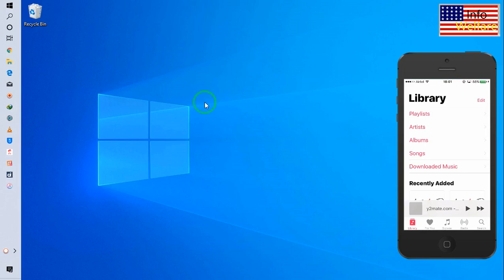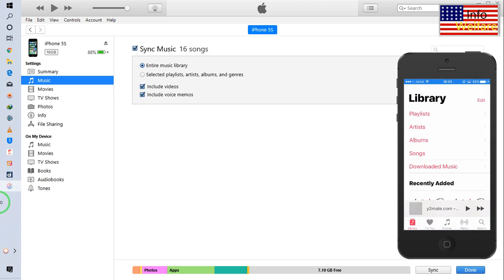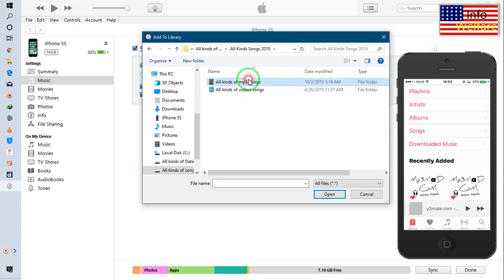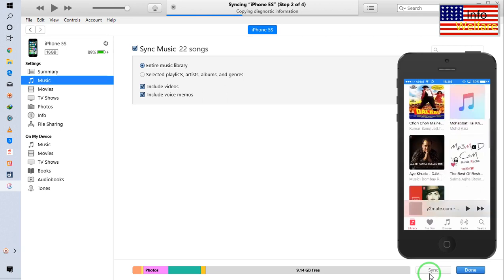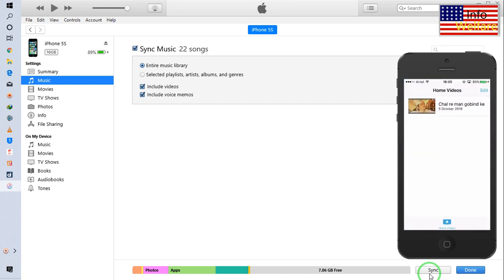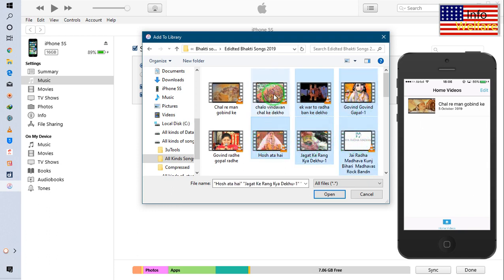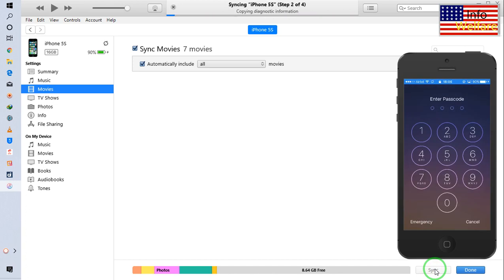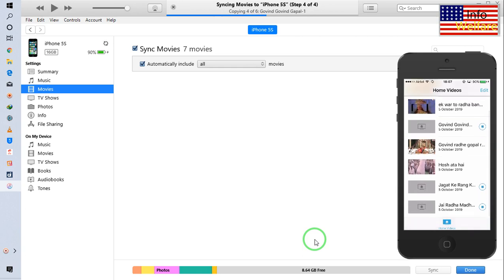How to add Mp3,Video,Ms file from computer to iPhone, iPad or iPod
The latest entertainment apps now come installed with macOS Catalina. Upgrade today to get your favourite music, movies, TV shows and podcasts. You can join Apple Music and stream — or download and play offline — over 50 million songs, ad‑free.